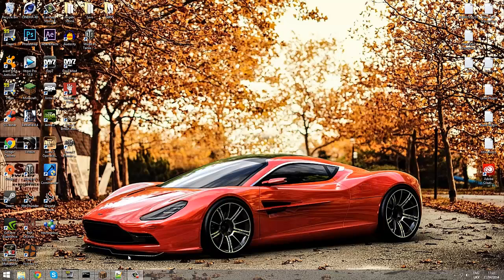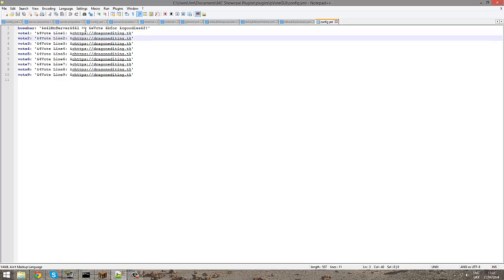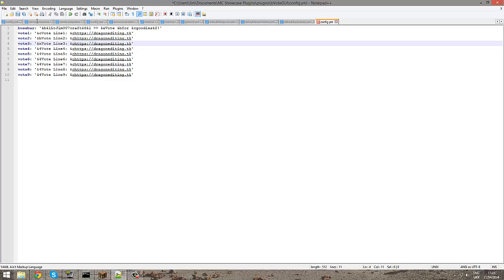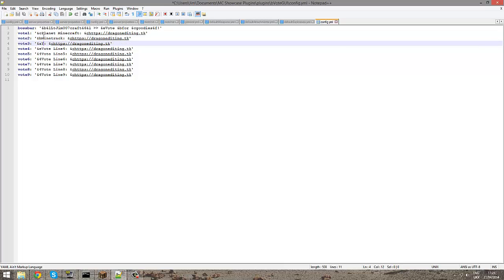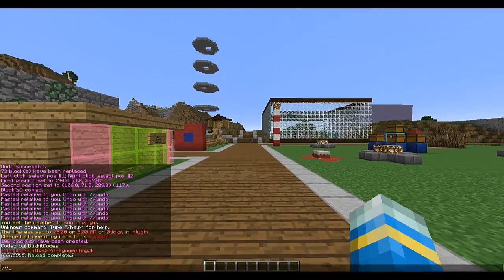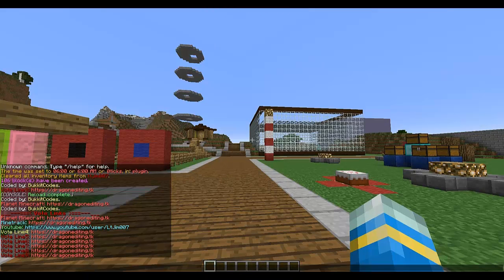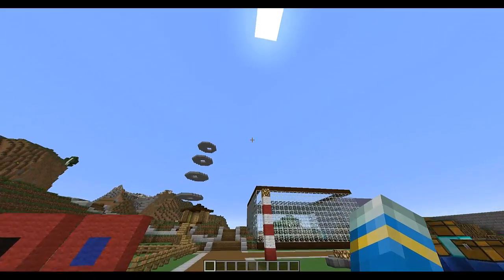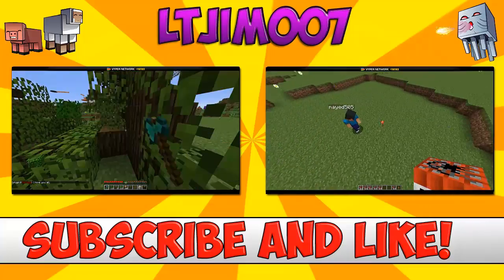Minecraft Bukkit Plugin - Boss Bar Vote - Tutorial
▬▬▬▬▬▬▬▬▬▬▬▬▬   Info  ▬▬▬▬▬▬▬▬▬▬▬▬▬▬
Add me on Skype: LtJim007